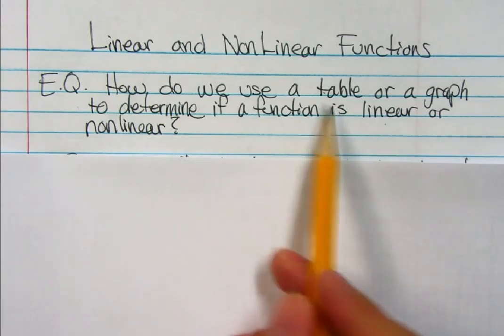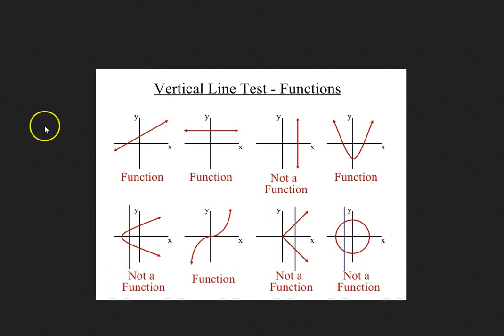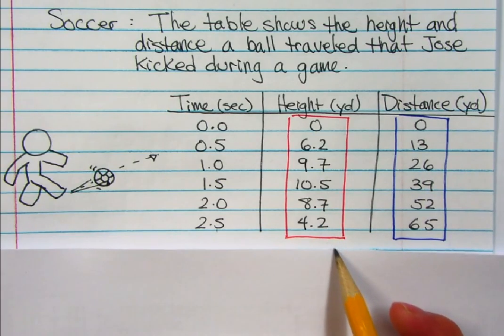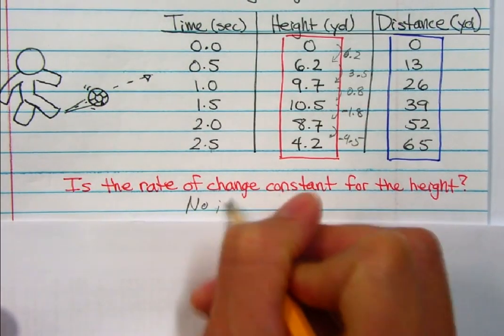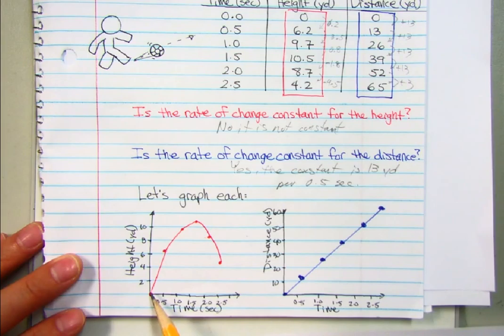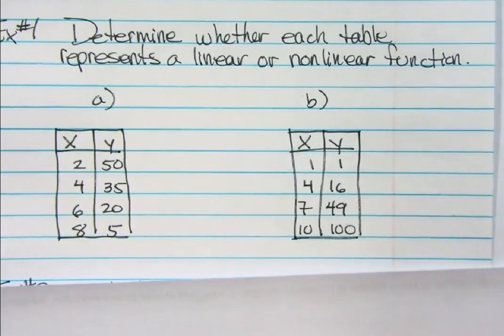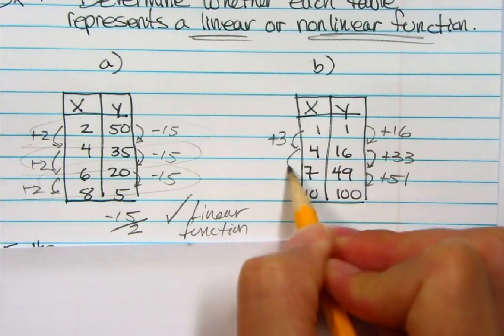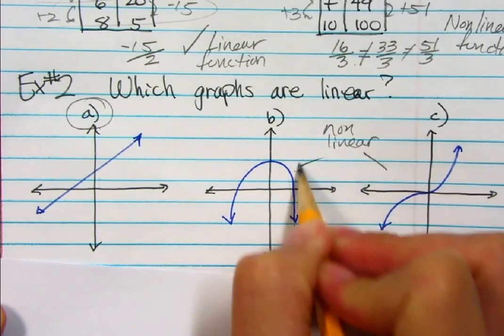Linear vs Nonlinear Functions _Ramos Math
Comparing Linear and Nonlinear functions. Finding the difference through graphs and tables.